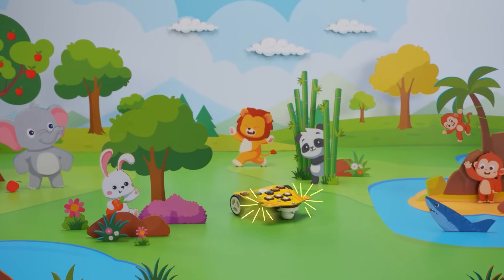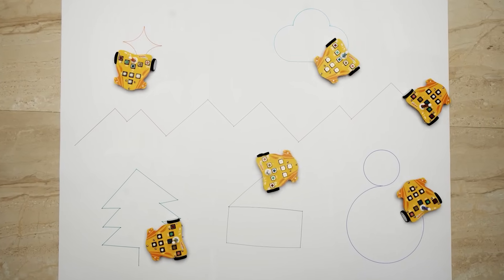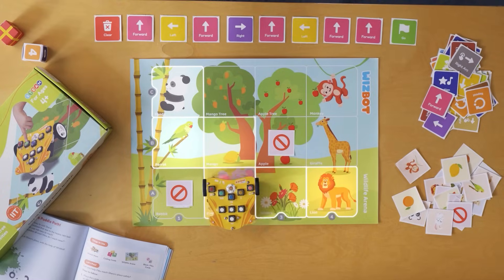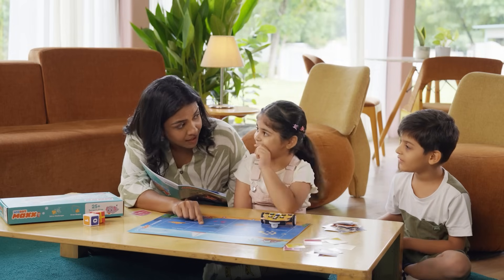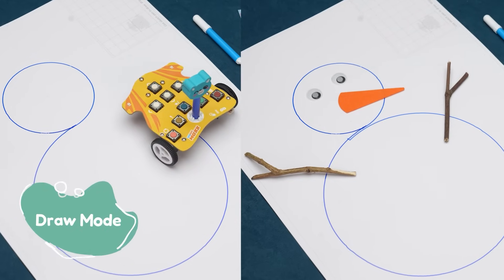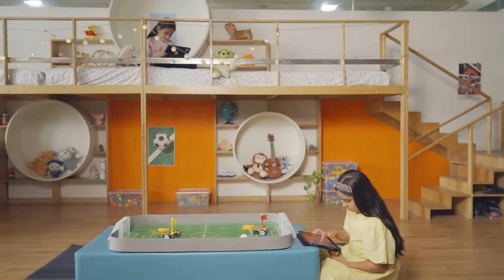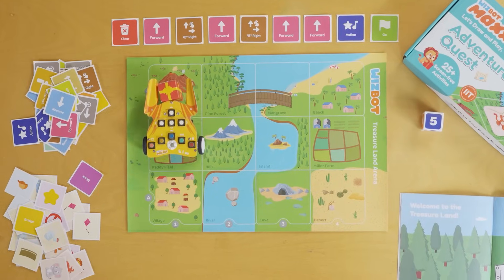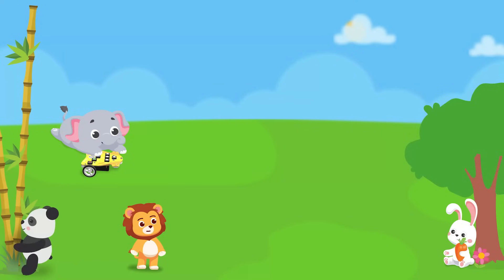Wizbot Maxx – The Screen-Free Coding Robot Toy for Kids Ages 4–10 | Best Learning and Gifting Toy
Meet Wizbot Maxx – The Screen-Free Robot Toy Every Parent is Talking About! ✨
Designed for kids aged 4 to 10, Wizbot Maxx makes learning fun, engaging, and screen-free. Whether it’s solving puzzles, playing games, drawing shapes, or going on story-based adventures, Wizbot turns playtime into quality learning time.

Ready to make learning playful?
Available on our Website, Amazon, and Flipkart.

👩‍👩‍👧‍👦 Perfect for parents and kids’ bonding time or as a unique gifting toy for birthdays and celebrations.

25+ Screen-Free Activities – puzzles, coding games, storytelling, drawing shapes, patterns, and more
Drawing Mode – heart, snowman, boat, star, and unlimited creativity
Interactive Story Adventures – All three kits have stories, Treasure Hunt, and problem-solving fun
Screen-Free Button Coding – build spatial awareness and logical thinking
Grows With Your Child – from unplugged play to AI adventures with app-enabled Junior Blocks
Best Gifting Toy – parents, siblings, and even grandparents who want to share learning moments with kids aged 4-10

✨ It’s more than just a toy – it’s a learning companion for tomorrow’s innovators!